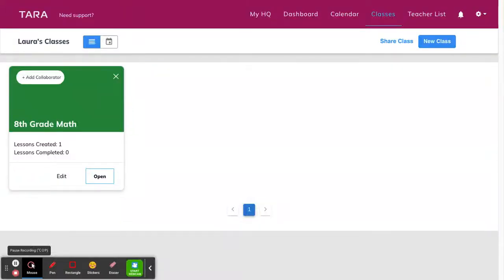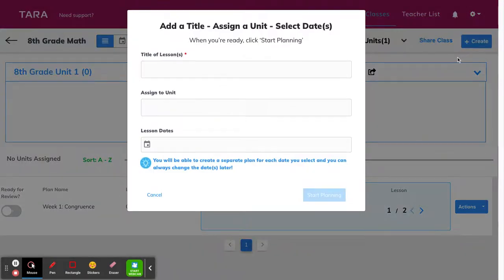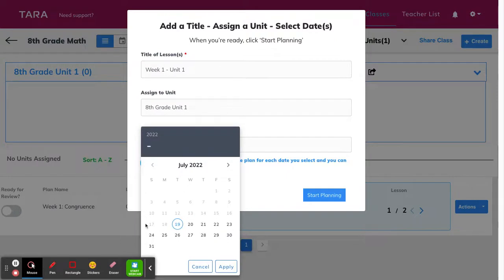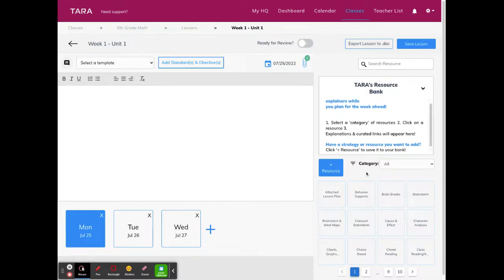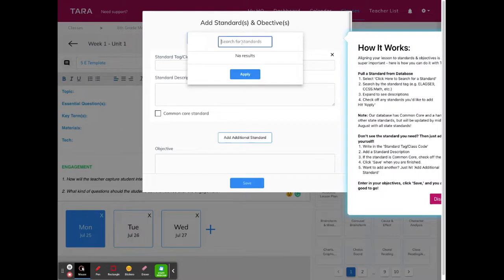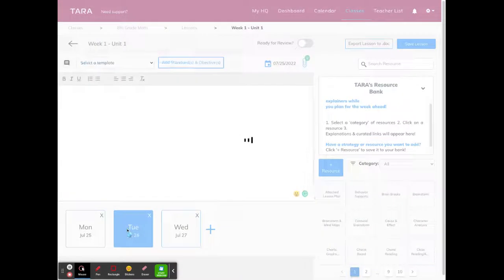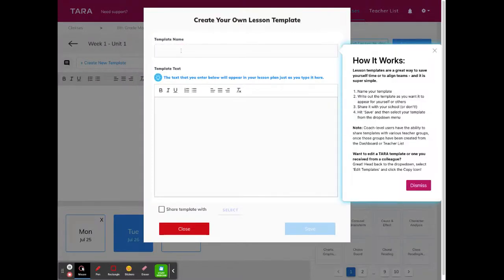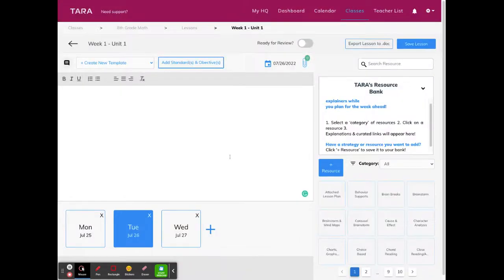LESSON PLANNER: How To Use the Lesson Planner & Share Custom Templates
In this video, we'll show you how to use the new Multi-Day Lesson Planner and how to create, save, and share custom templates.